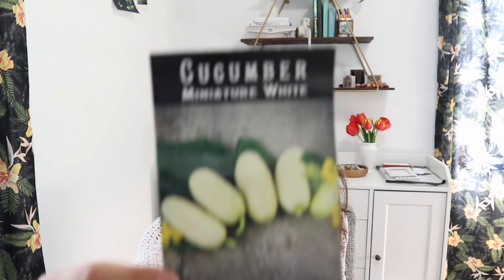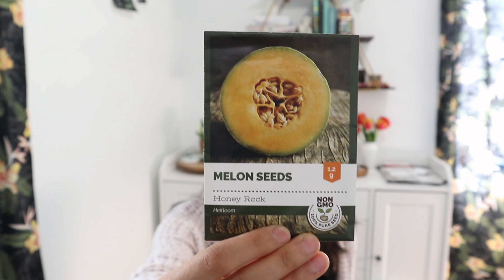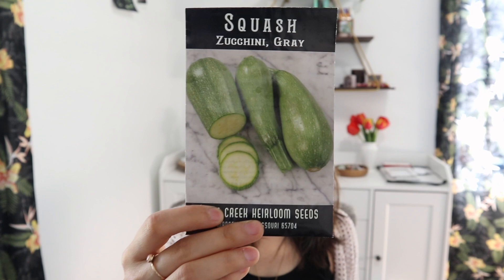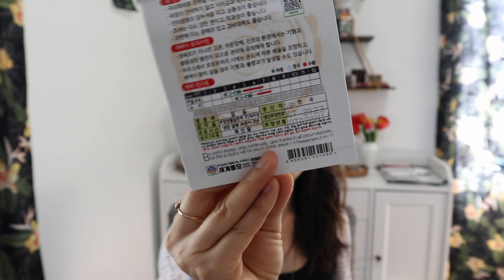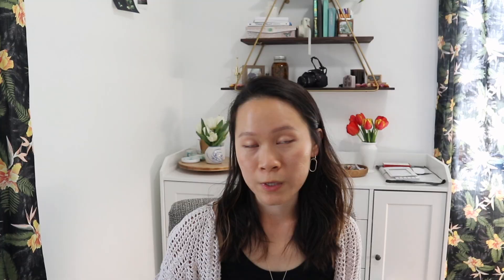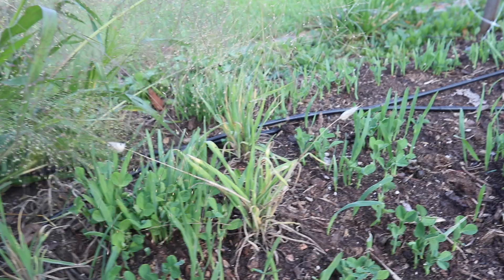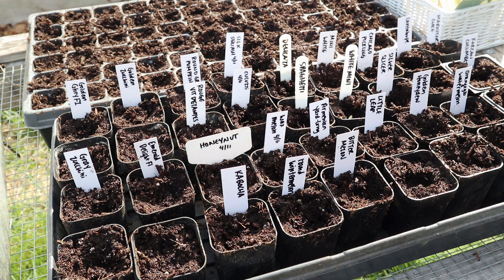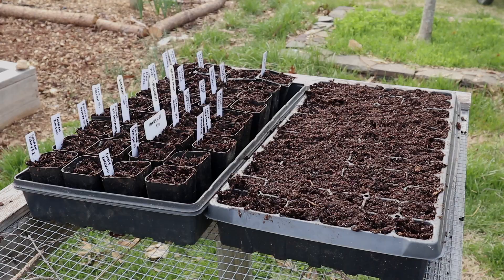Seeds to start in April! (vegetables and flowers) Zone 7 | GroundedHavenHomestead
In this video I'll go over some vegetables and flowers you can start from seed in April (if your last frost date is in April or May). Some of these varieties will include cucumbers, melons, squash, pumpkins, okra, zinnias, cosmos, and sunflowers.

FAVORITE SEED STARTING SUPPLIES:*
- Garden Marker (lasts longer than Sharpie)
- Plant tags